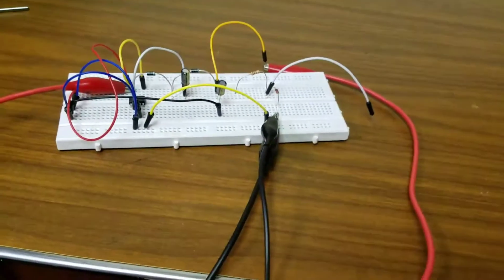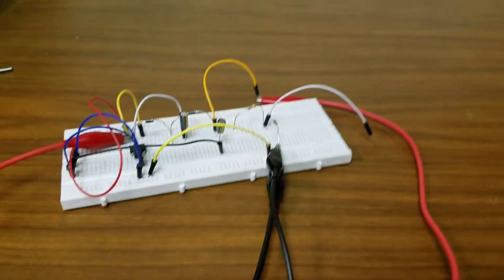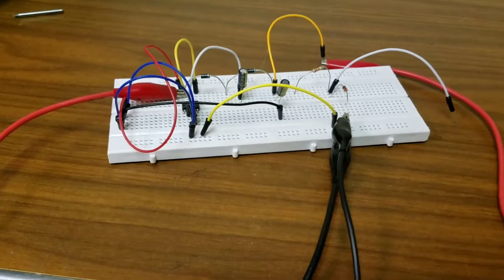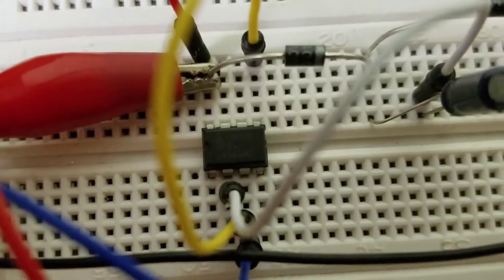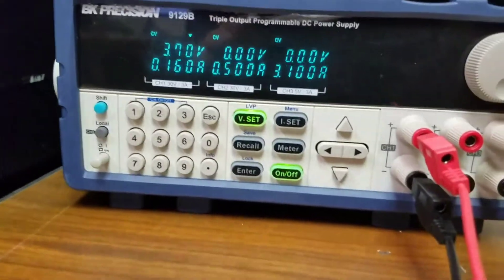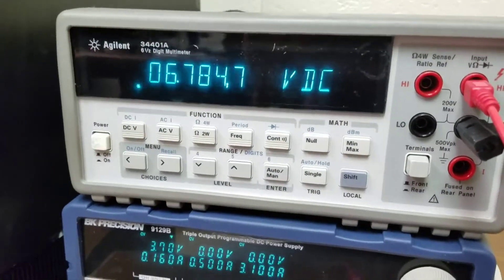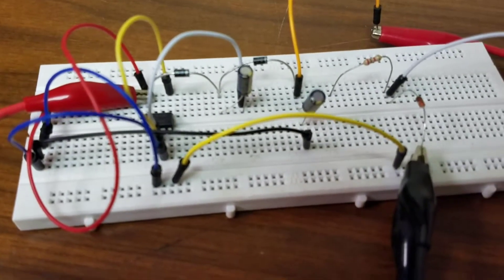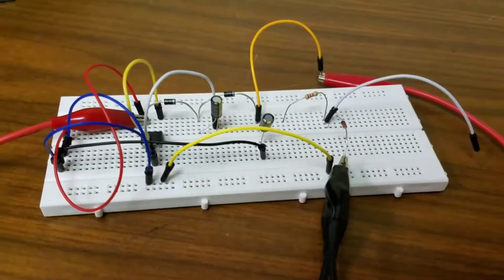ICL7660 Voltage Doubler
Small circuit to power 5v logic from 3v input.